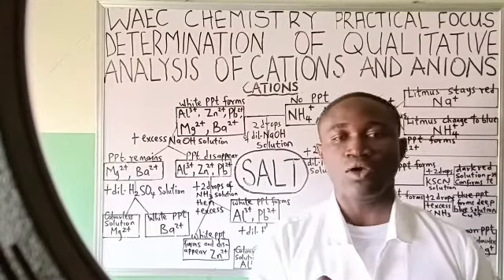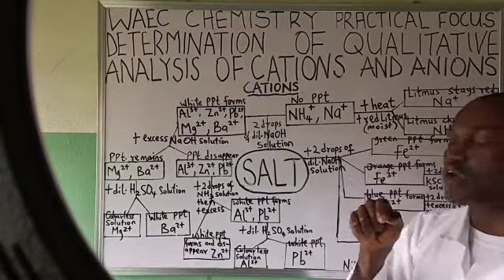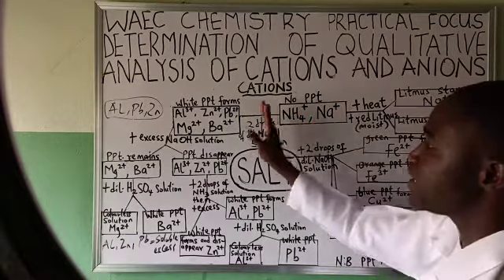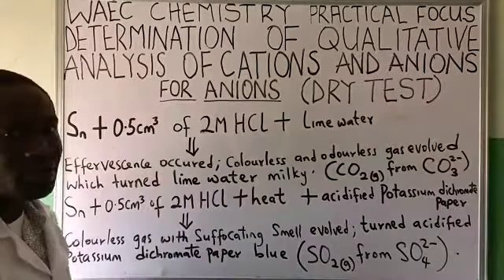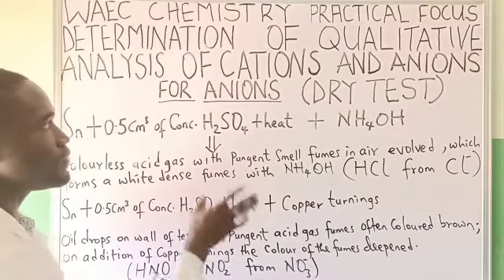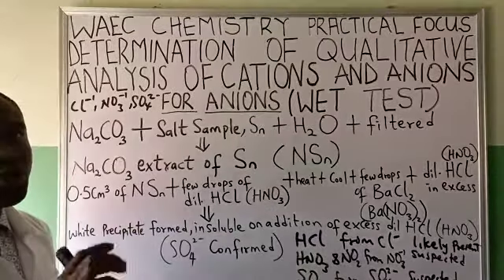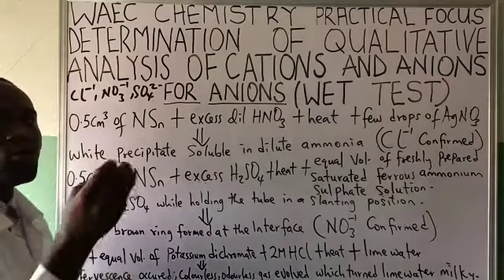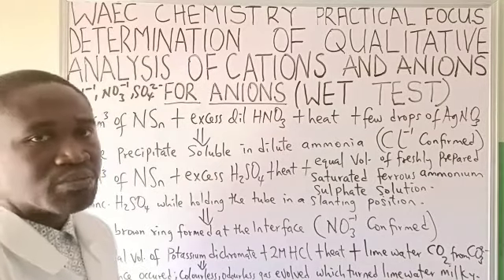CHEMISTRY PRACTICAL FOCUS:Basic concept on Qualitative analysis of cations and anions